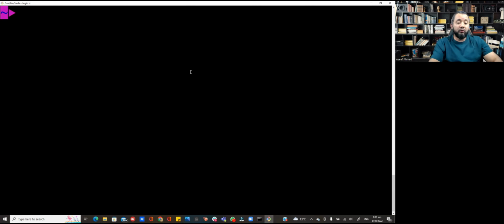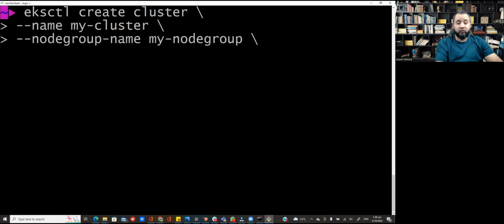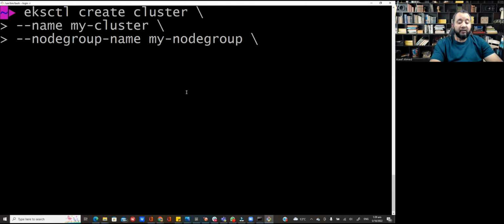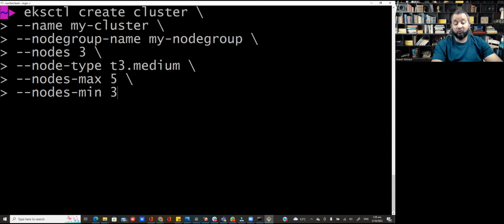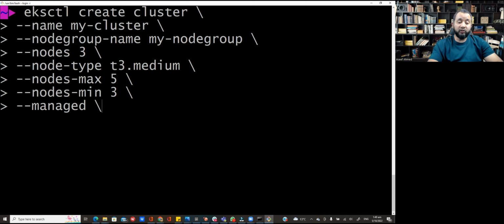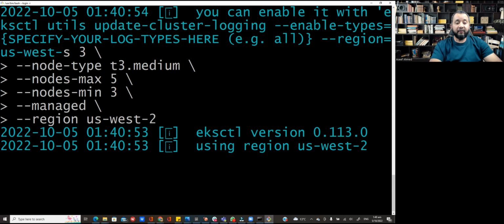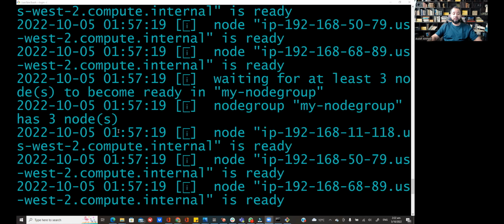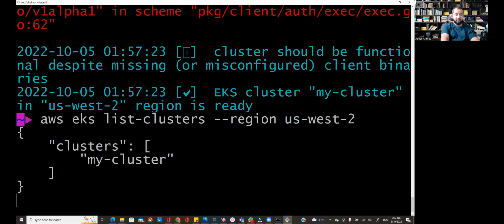AWS CLI Hacks - Deploying EKS Cluster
Here we are going to watch out a different and easy way to deploy EKS cluster with AWS region